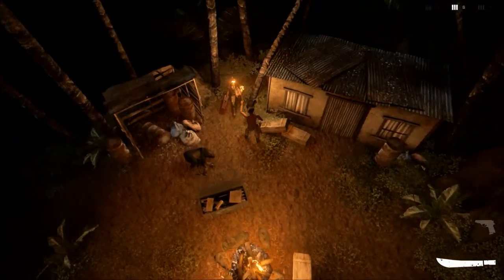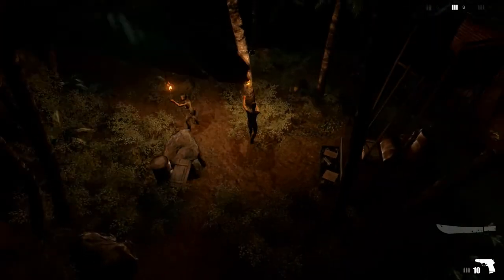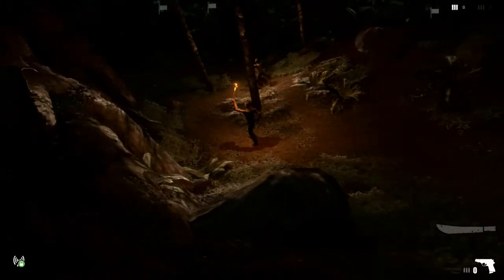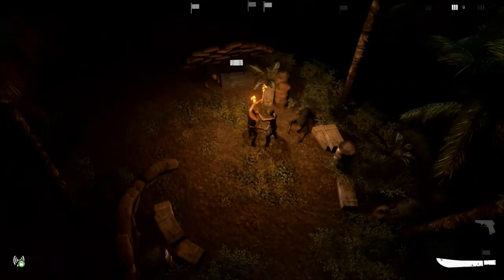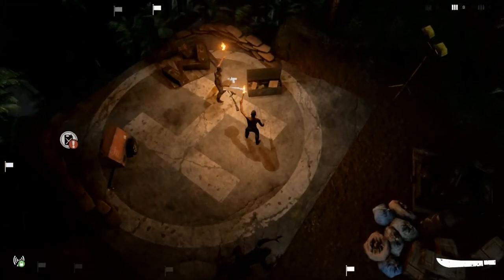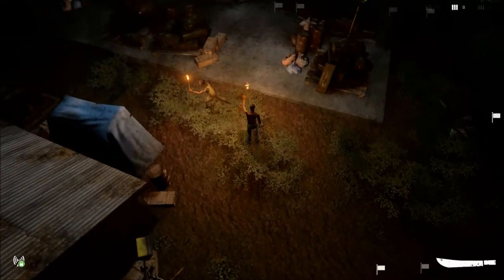Let's Play Congo, Episode 2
John teams up with Dan from I Play Games And Film It in cooperative survival horror game Congo! Stranded in the jungle, surrounded by unspeakable horrors that lurk in the darkness of the night and the depths of not-quite-there-yet beta code, do they have what it takes to survive?

Find us at:

John's Twitter: @johnmarkley
Nick's Twitter: @TheNicFlair